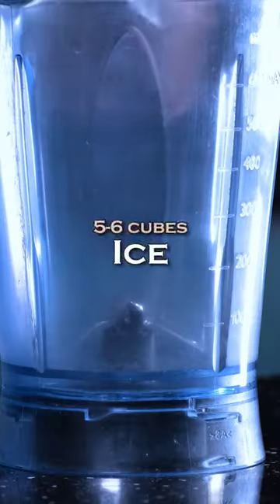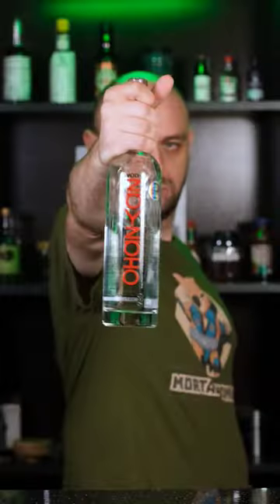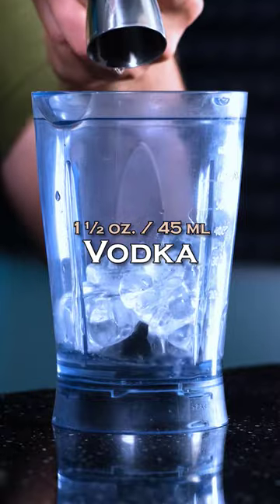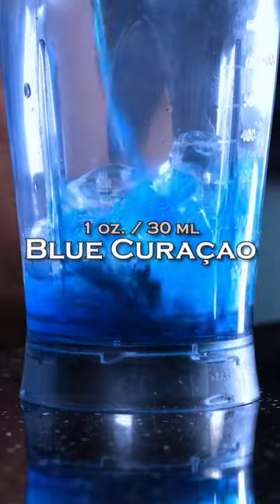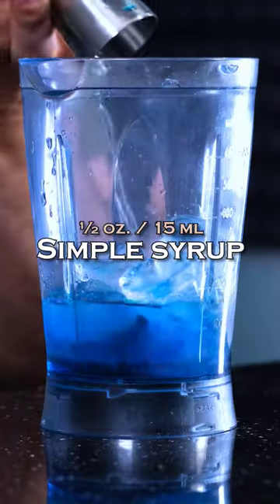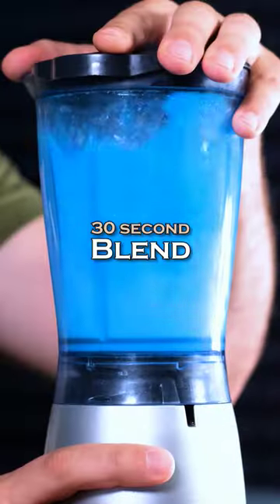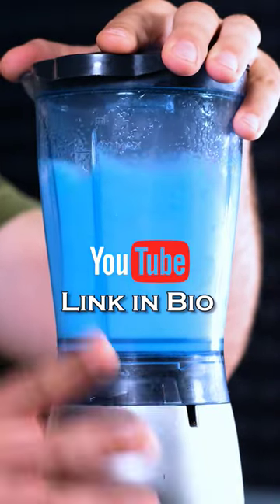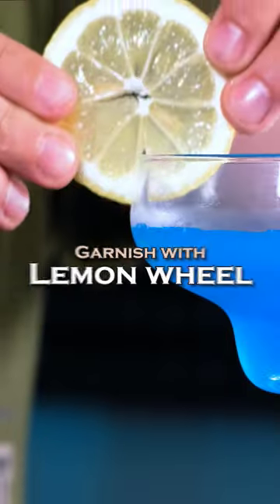SUB-ZERO slush 🥶 from Mortal Kombat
Sub-Zero from Mortal Kombat